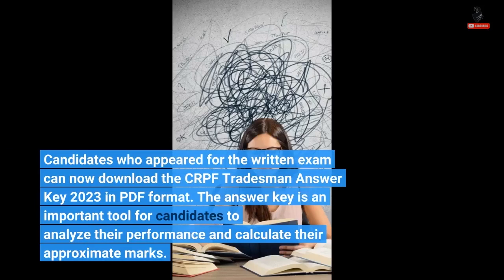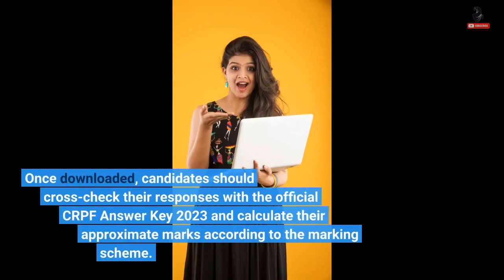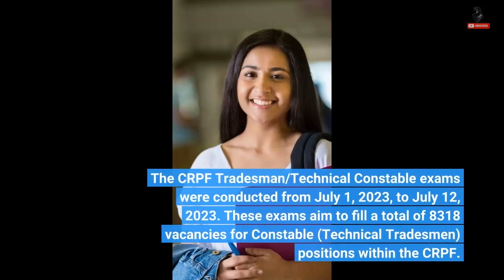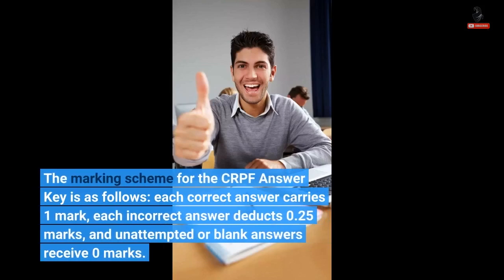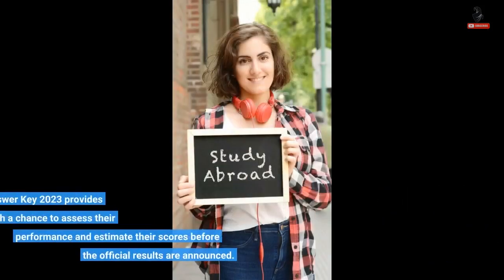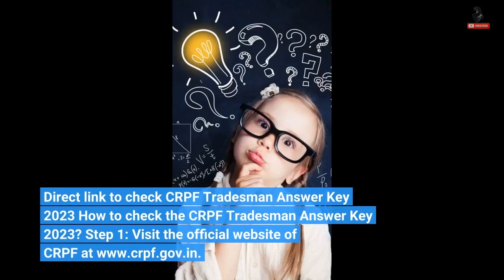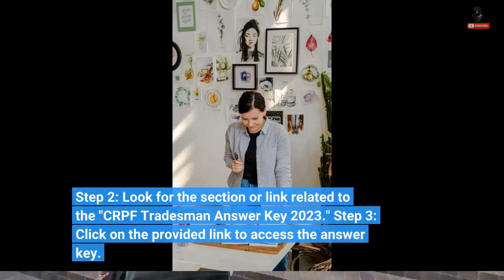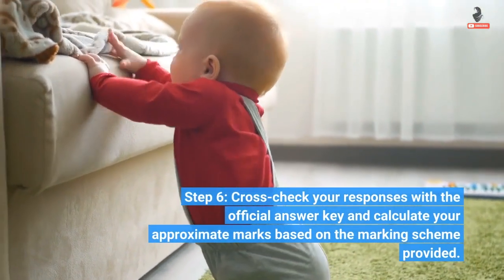CRPF Tradesman answer key 2023 released on crpf.gov.in; download here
CRPF Tradesman Answer Key 2023 : The Central Reserve Police Force (CRPF) has released the CRPF Tradesman Answer Key 2023 on its official website today, Tuesday, July 18, 2023. Candidates who appeared for the written exam can now download the CRPF Tradesman Answer Key 2023 in PDF format. The answer key is an important tool for candidates to analyze their performance and calculate their approximate marks. To download the CRPF Tradesman Answer Key 2023, candidates need to use their User ID and Password generated during the registration process. Once downloaded, candidates should cross-check their responses with the official CRPF Answer...